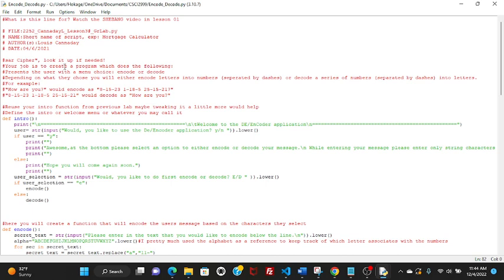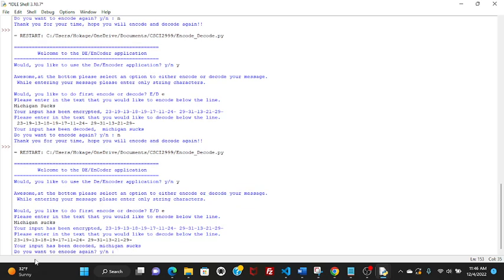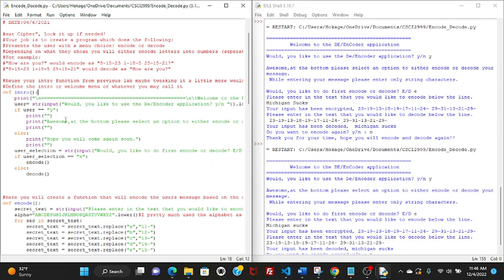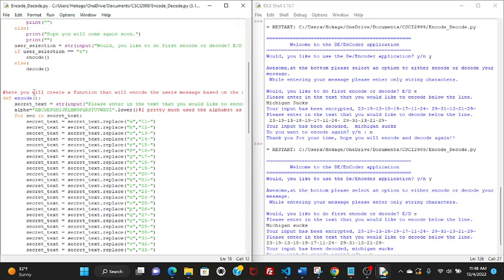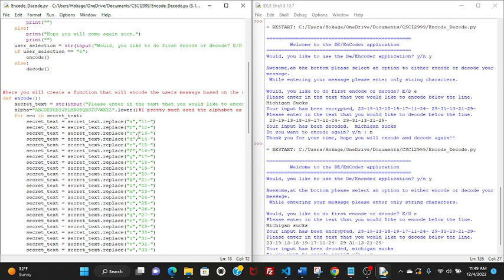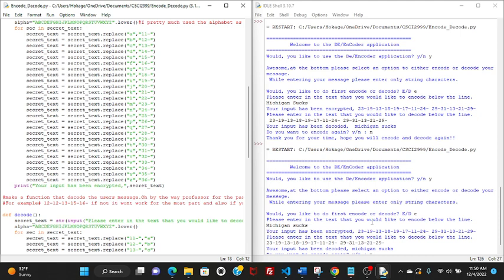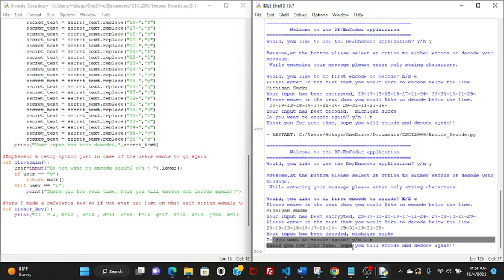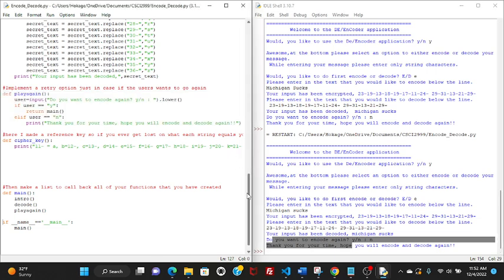ITST-2252 Scripting Fundamentals-Encryption/Decryption Code